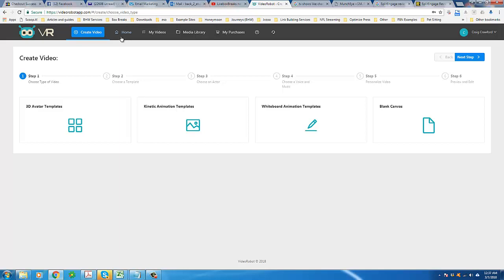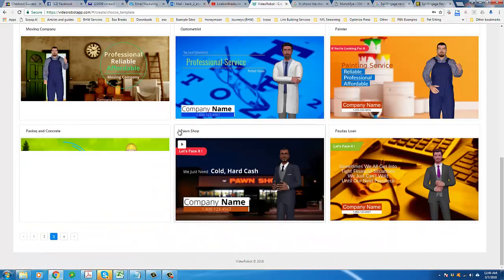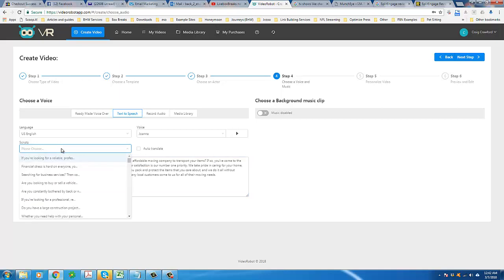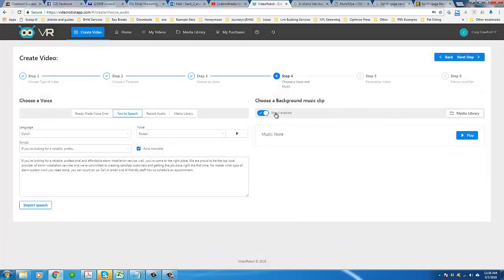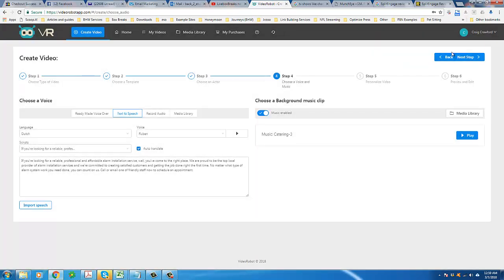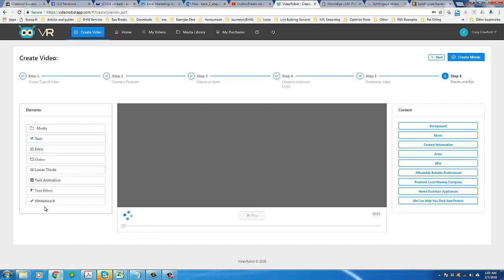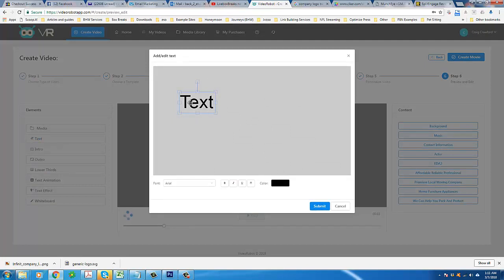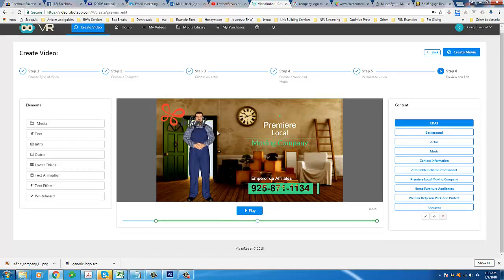VideoRobot Walkthrough - Best IM Reviews and Bonuses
I literally just bought VideoRobot about 15 minutes before I made this video, but as soon as I logged in and saw the templates and interface I was so excited at the apparent simplicity and the templates included with VideoRobot that I felt the need to do a quick walk through video.

So in this video I go through all 6 steps of the video creation process which are:

1. Choose type of video
2. Choose a template
3. Choose an actor
4. Choose a voice and music
5. Personalize video
6. Preview and edit

There are training videos available from the moment you login for the first time, but you might not even need them and if you just saw me go through the VideoRobot app for the first time in this video then you already know the reason for that!

But as I mentioned in the video, this was just an initial walkthrough of VideoRobot for the time being, but in my very next video I'll be putting VideoRobot to the real test by creating my first professional business video using the VideoRobot app and many of its features so we can get a good feel for those as well.

But as far as my first impressions? This product looks AMAZING! This is no ordinary product lauch; it looks to be a game changer. Not only does it give regular users like myself the power to create powerful and engaging videos but it gives us the option to create these videos as a service for small businesses in which we can charge a lot of money per video because of the fact that they can be fully branded and customized to your customer's individual needs! And also as I mentioned in the video there are templates in SO MANY niches!!

Full details of my VideoRobot exclusive bonus along with my complete review can be found